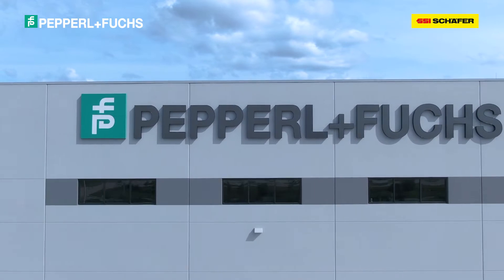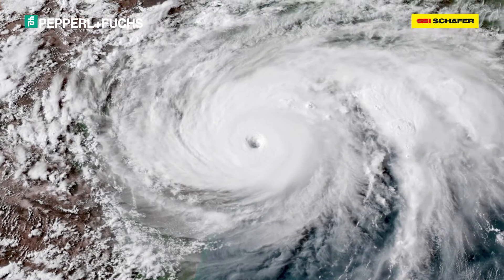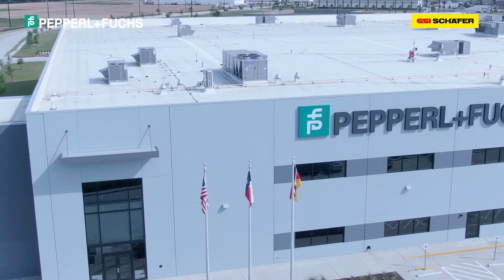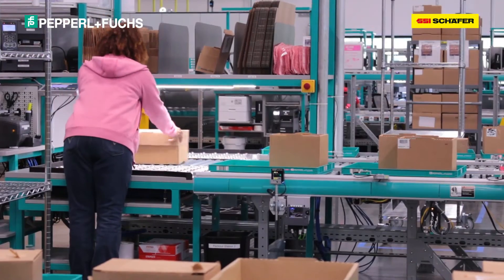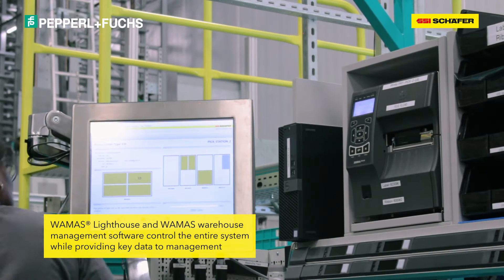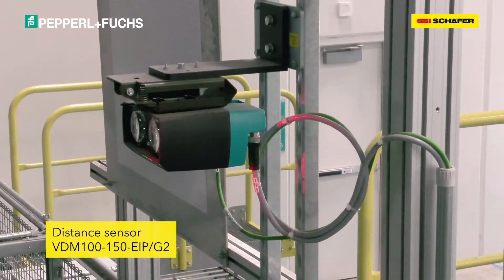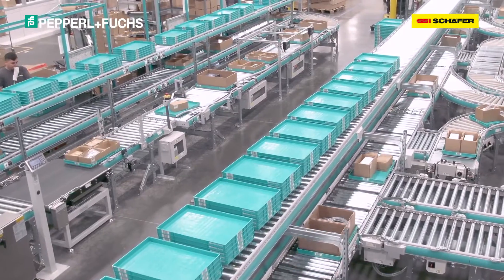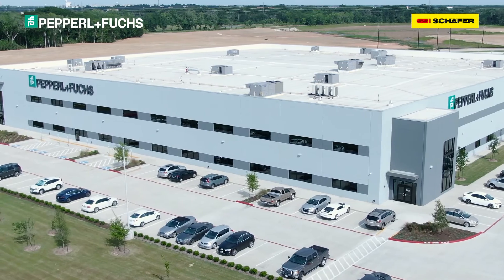Warehouse Automation Success: SSI SCHAEFER & Pepperl+Fuchs in Katy, TX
See how SSI SCHAEFER partnered with Pepperl+Fuchs to implement advanced warehouse automation in their Katy, Texas facility. Learn how the WAMAS WMS from SSI SCHAEFER streamlines daily material handling processes, providing real-time data and system monitoring. With automated storage and retrieval, Pepperl+Fuchs now efficiently delivers products for both fulfillment and manufacturing, meeting customer demands with ease.

Discover more about how SSI SCHAEFER can enhance your warehouse operations.